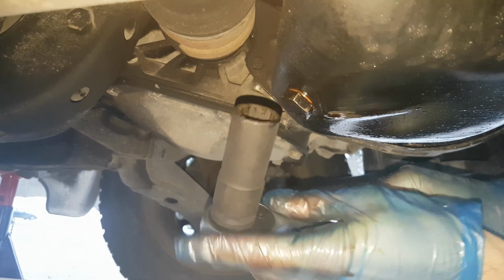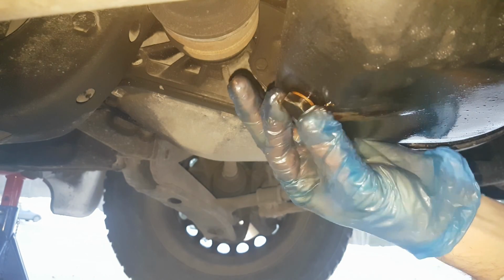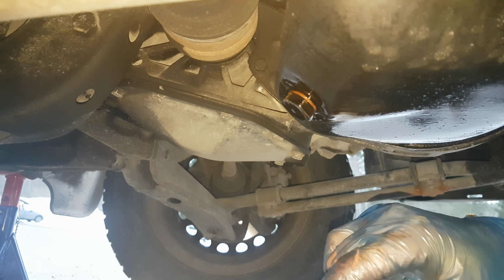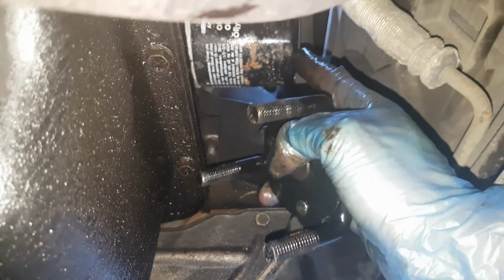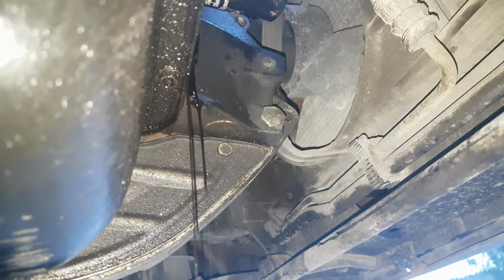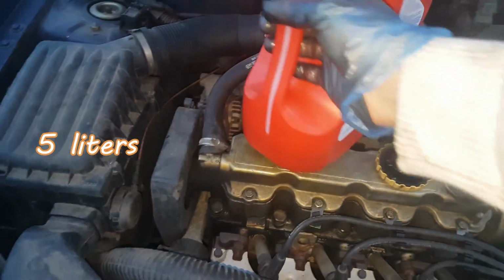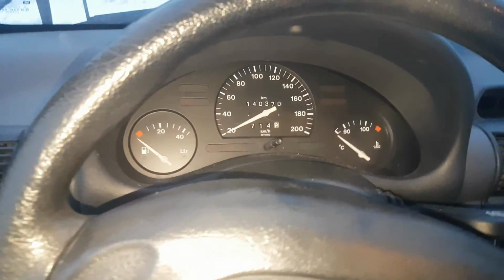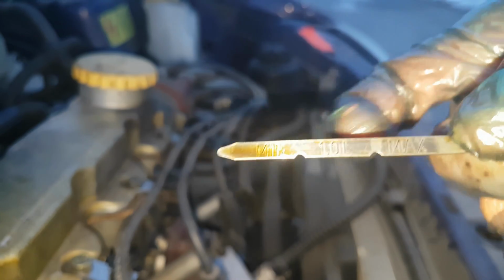Opel Corsa B Oil Change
Easy and quick oil change and filter replacement  on an Opel Corsa 1995 .